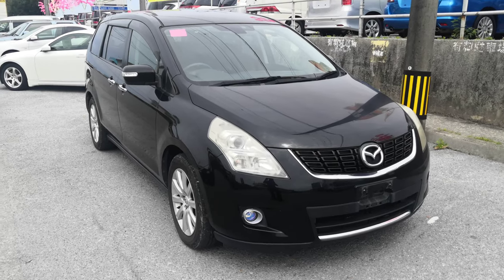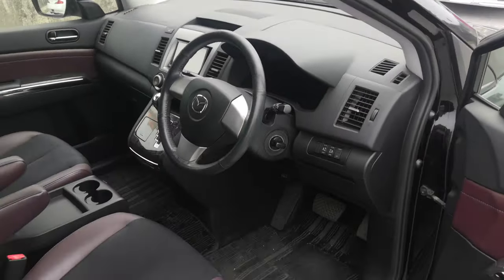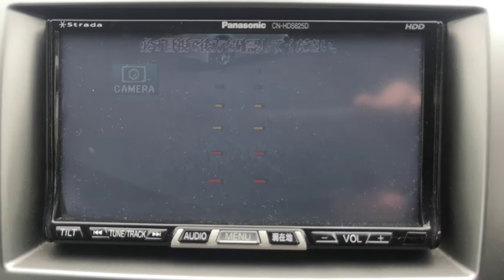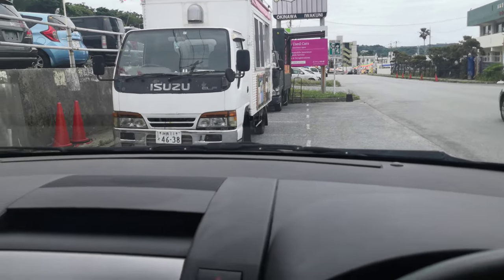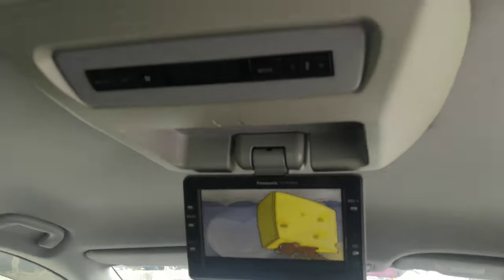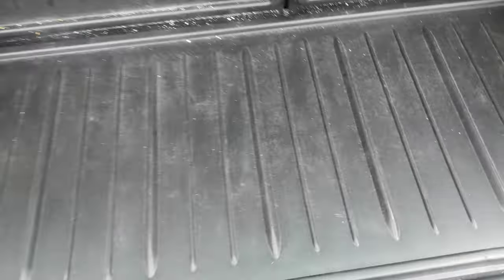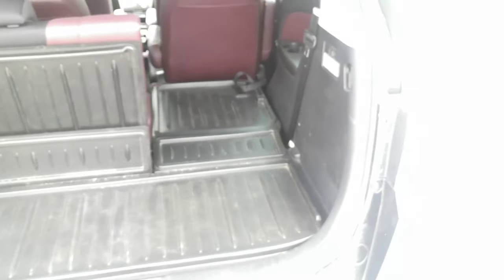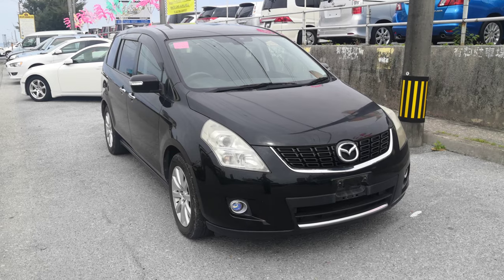Johnny's Used Cars Okinawa - 2007 Mazda MPV (15852)